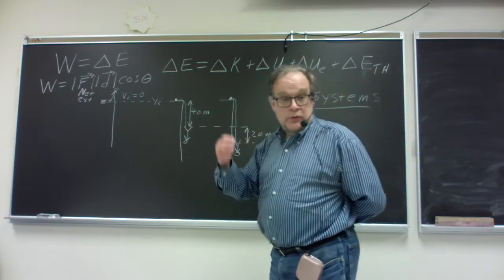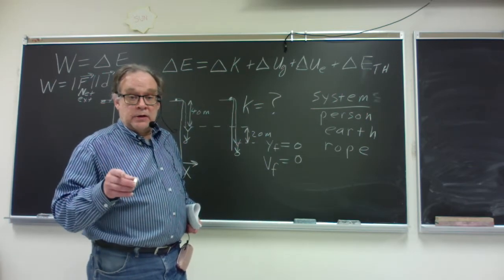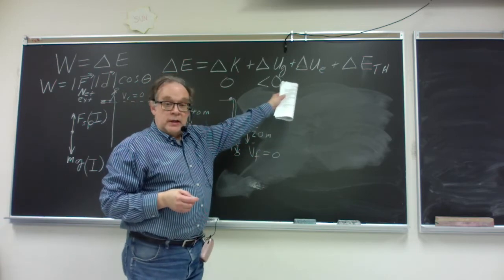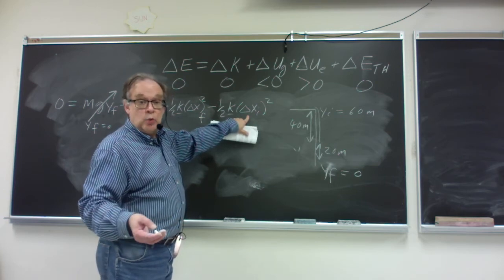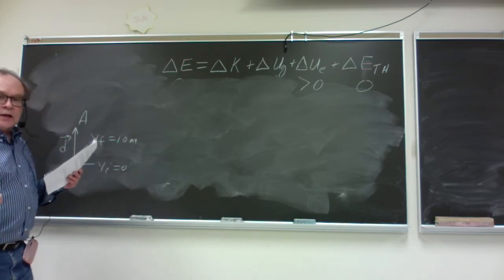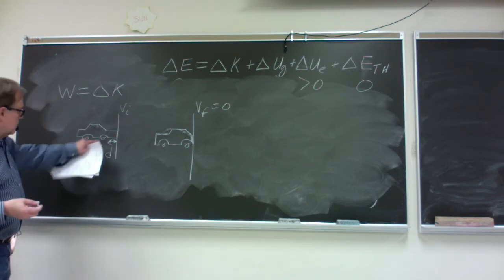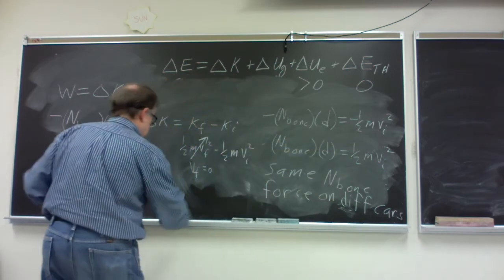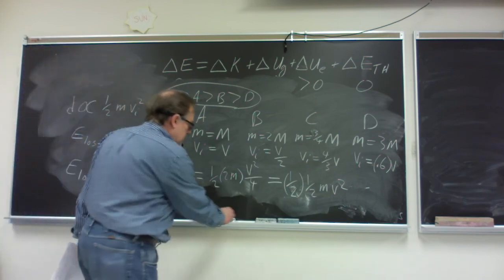Chapter 10 part 2